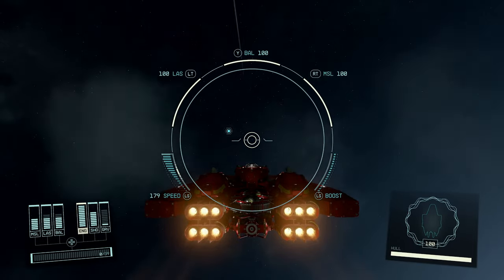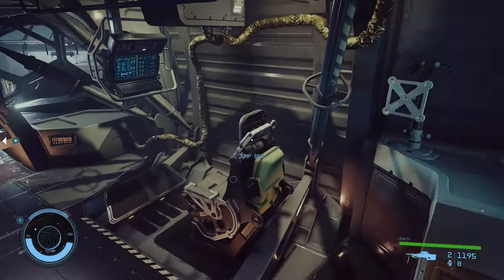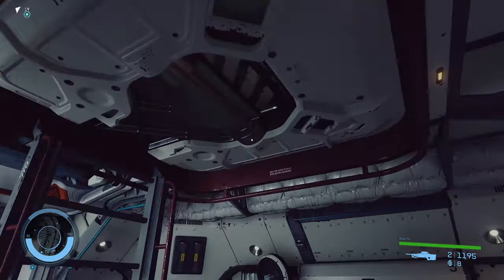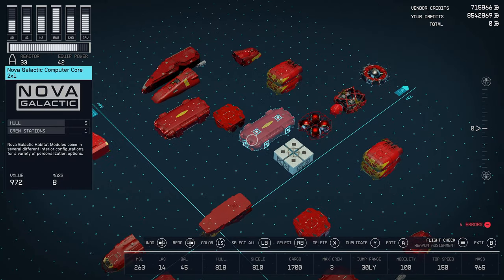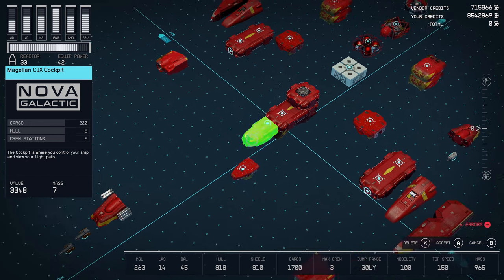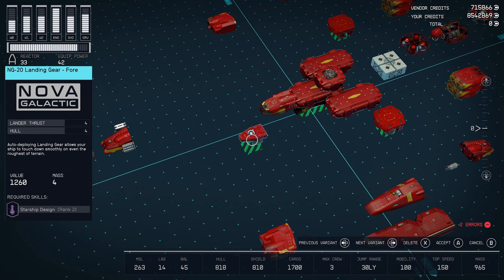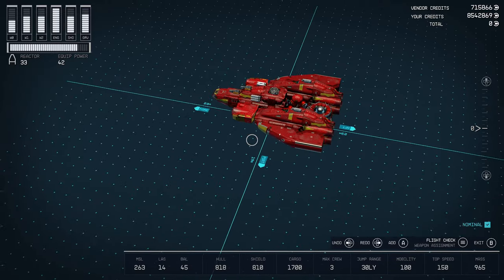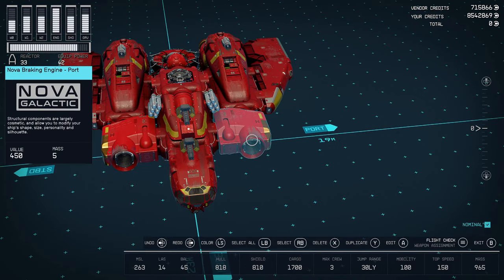Let's Build The Ammiel, A class Fighter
All of the following ship parts can be found at New Homestead on Titan in the Sol sytem.
1. NG-6 Landing Bay
2. Nova Galactic Computer Core 2x1
3. NG-2 Docker - Top
4. Nova Galactic Captain's Quarters 2x1
5. Nova Galactic Living Quarters 2x1
6. Magellan C1X Cockpit
7. NG-20 Landing Gear - Fore
8. NG-20 Landing Gear - Wide 2 ea.
9. Galleon S204 Cargo Hold
10. 500T He3 Tank
11. 60S Protector Shield Generator
12. R-4000 Alpha Grav Drive
13. Spheromak DC202 Reactor
14. White Dwarf 3030 Engine
15. Nova Galactic Braking Engine 2 ea.
16. Nova Galactic Cowling 2L-PF
17. Nova Galactic Cowling 2L-SF
18. Nova Galactic Cowling 2L-PM
19. Nova Galactic Cowling 2L-SM
20. Nova Galactic Cowling 1L-TF
21. Nova Galactic Cowling 1L-TA 2 ea.
22. Nova Galactic Cowling 2L-TF 2 ea.
23. Singe 4MW Laser 2 ea.
24. Atlatl 280A Missile Launcher 2 ea.
25. KE-31A Autocannon 2 ea.